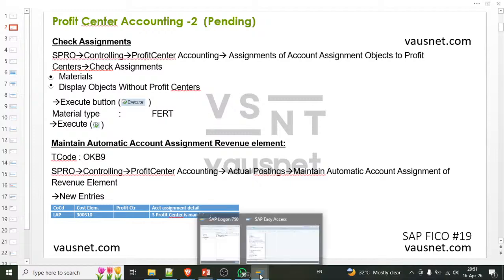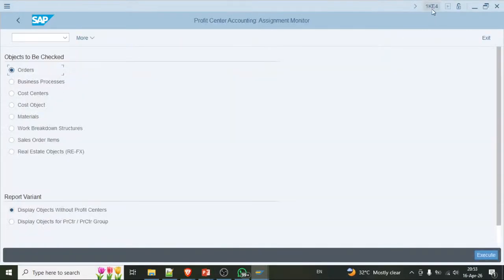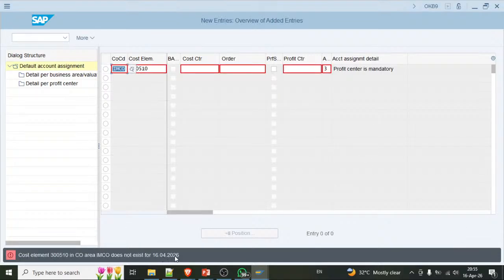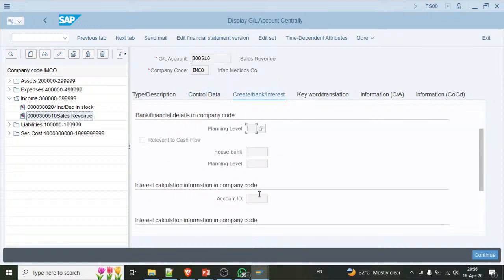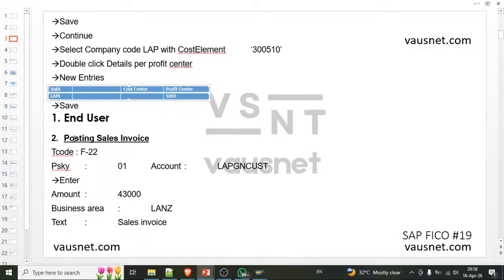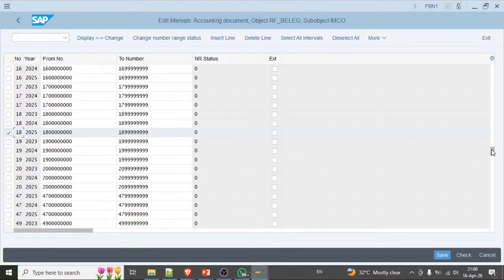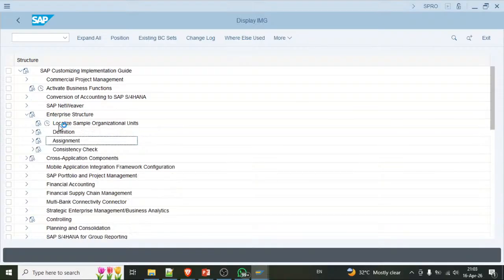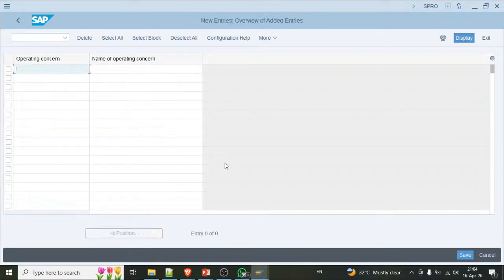SAP FICO - Lecture #19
Understanding SAP FICO is fundamental to stay ahead in the market.